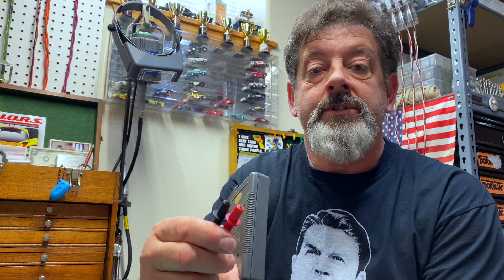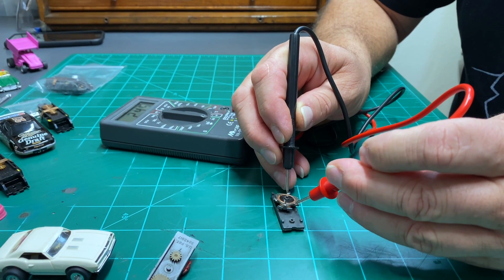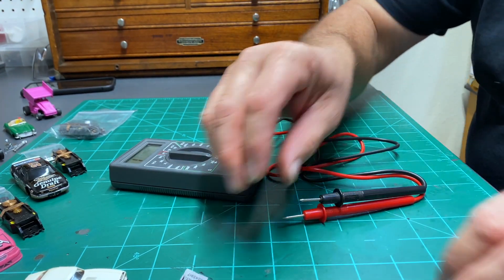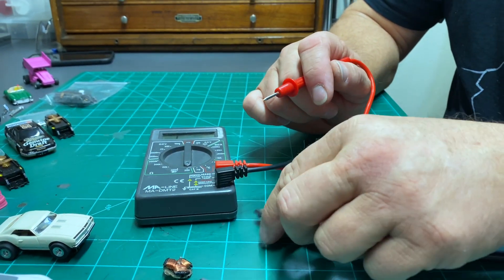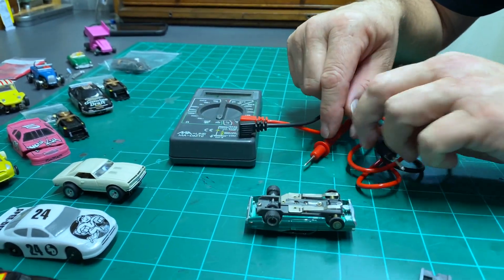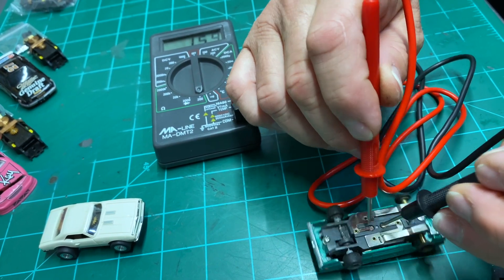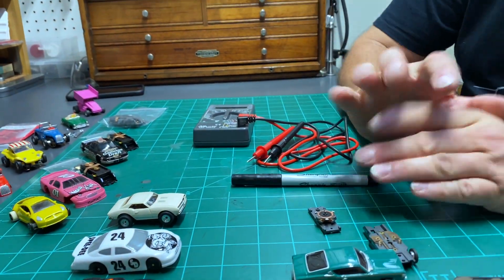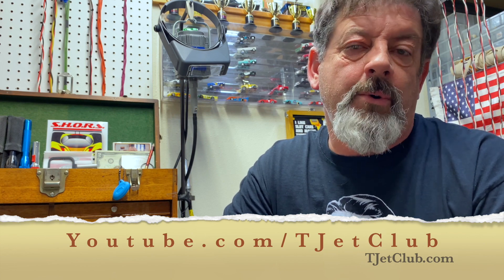TJetClub How to test your armatures with a digital multimeter on TJets, AFX, and all Pancake Motors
This id a video demonstrating how to test your armatures with a digital multimeter on TJets, AFX, and all Pancake Motors.
We test bare armatures, armatures still mounted to the top plate, and armatures still in the chassis.
Make sure to FOLLOW THERE (FaceBook.com/TJetClub)
The FIRST Rule of TJetClub.
Talk About TJetClub!
CHECK OUT TJetClub.com for TJet Custom Bodies, Parts and Service.